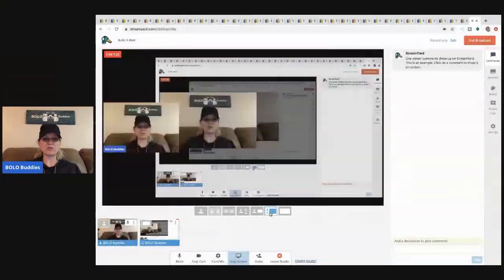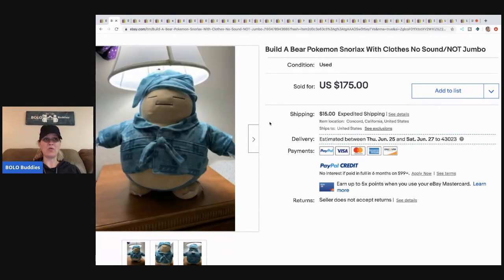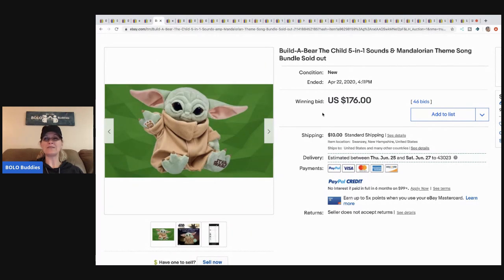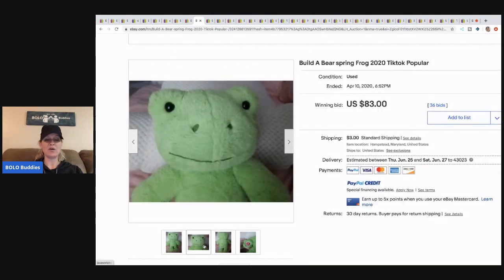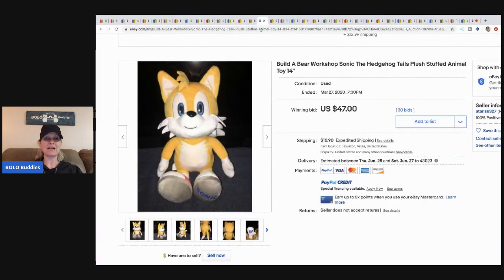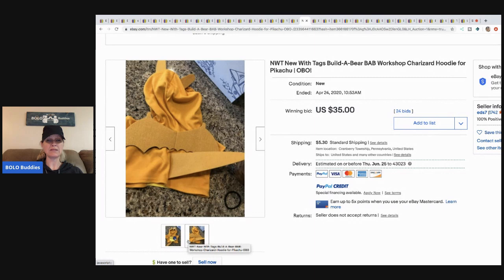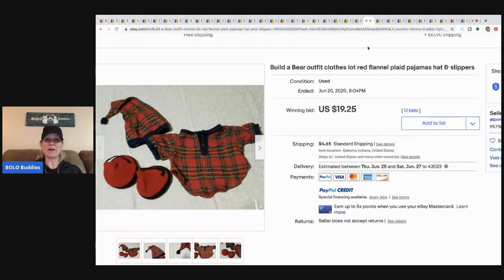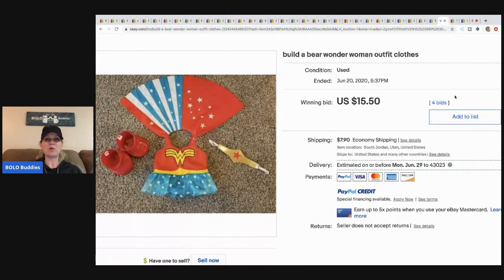Build A Bear BOLO items Big Money BABW to look for to Resell on ebay